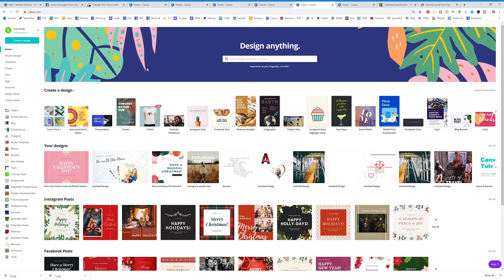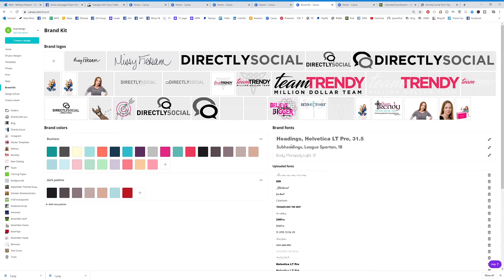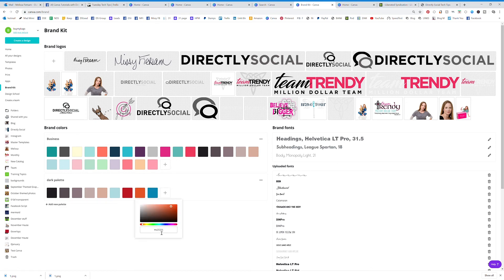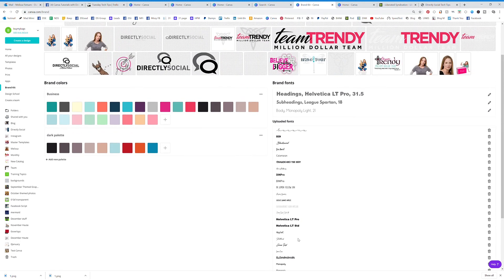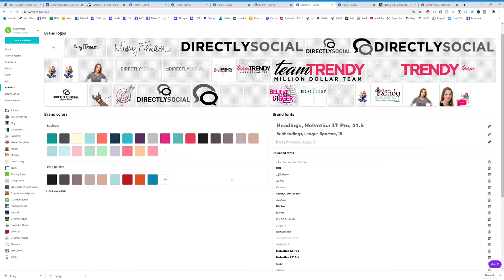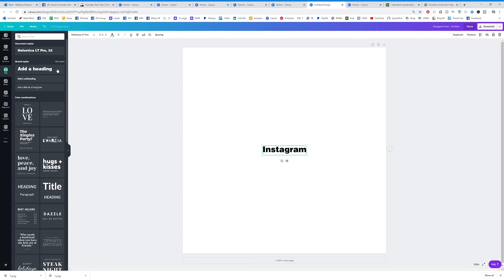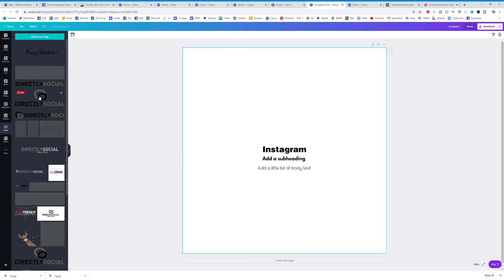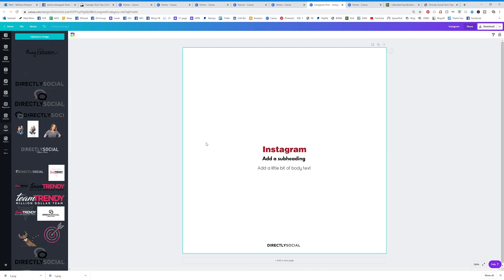How To Use And Edit The Branding Kit In Canva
VIDEO 13:How to use and edit the branding kit on the pro version of Canva.